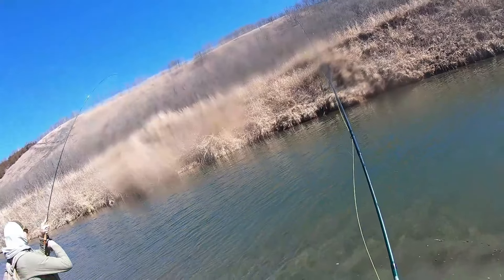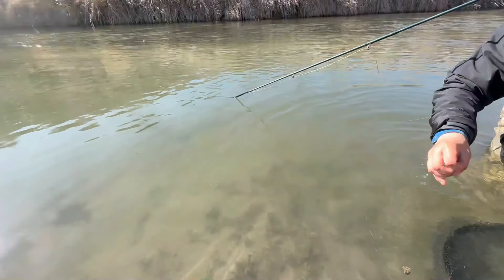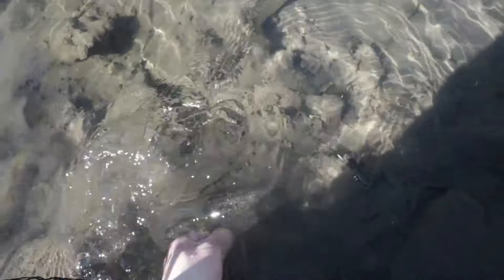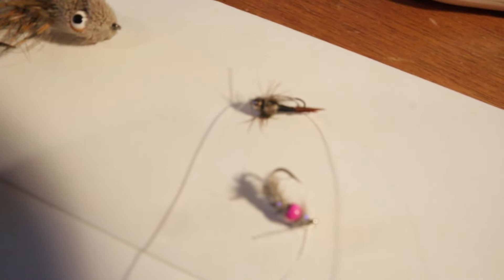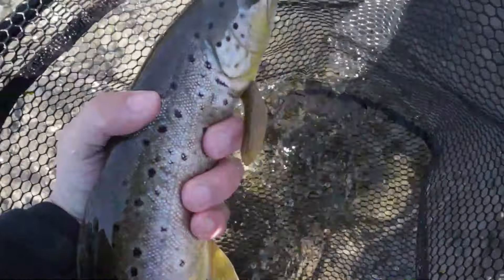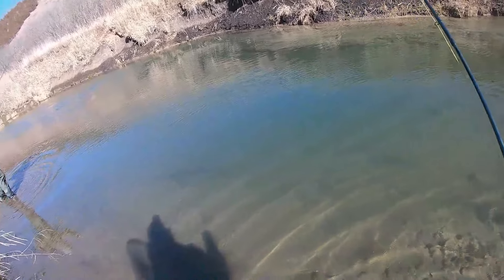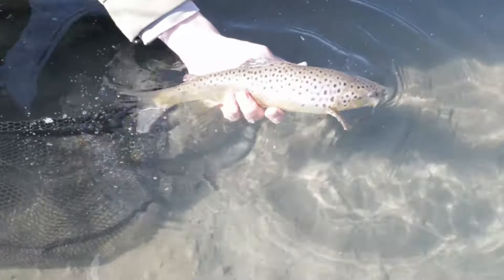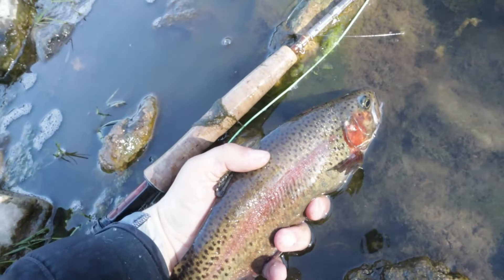Fly Fishing Leech Patterns for Chunky Bows and Browns (Driftless: Week 6 Winter Fly Fishing)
Gear and Date:  Early May streamer fishing, Fishing with a St Croix Avid 6 weight with a Rio 3ips 15 foot sink tip line.
Fly's:
Conditions: